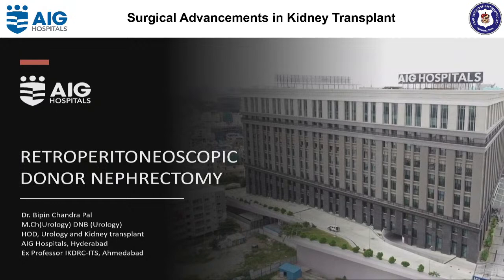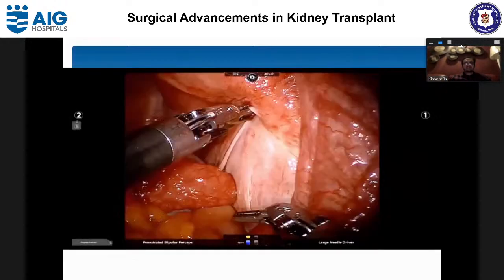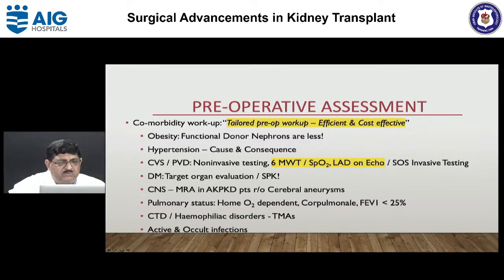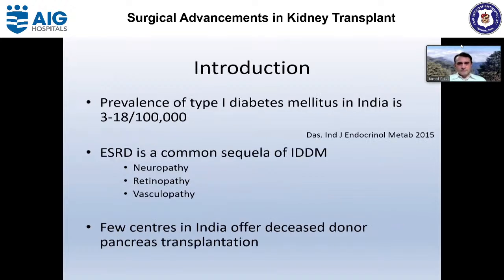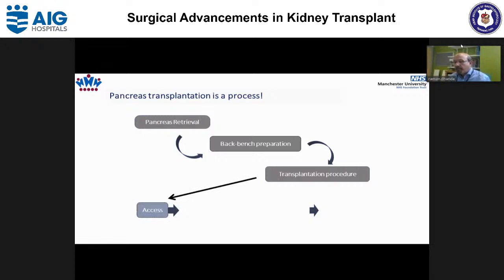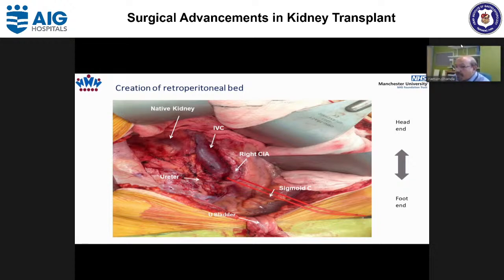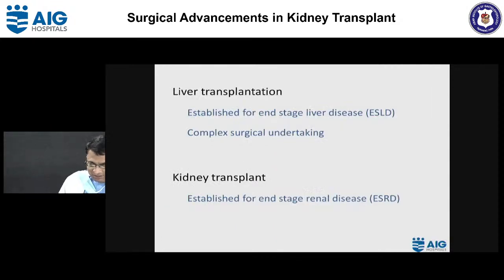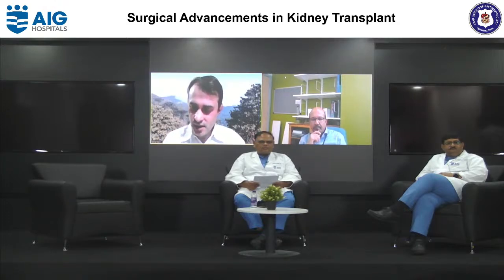Surgical Advancements in Kidney Transplant | AIG Hospitals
Watch the best of solid organ transplant surgeons discussing about the latest advancements in renal transplant and simultaneous kidney/pancreas/liver transplant.